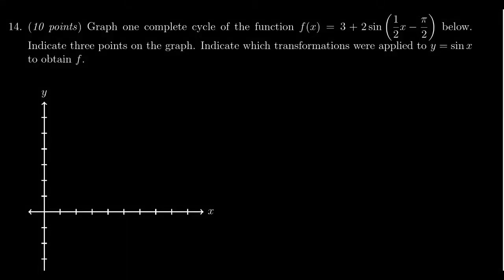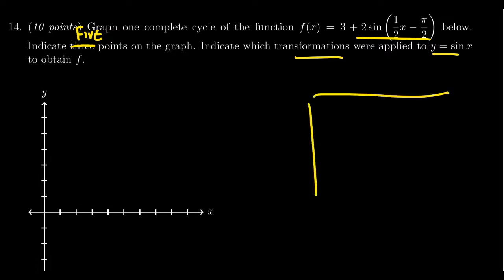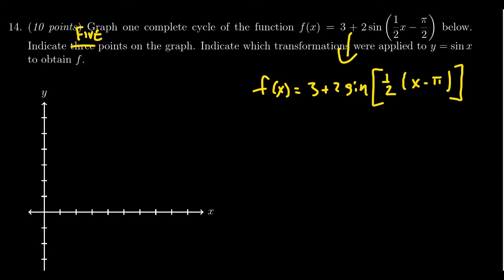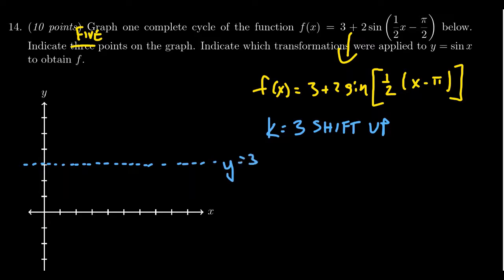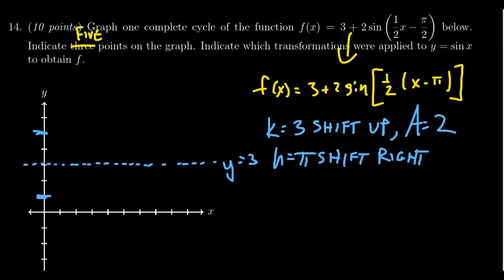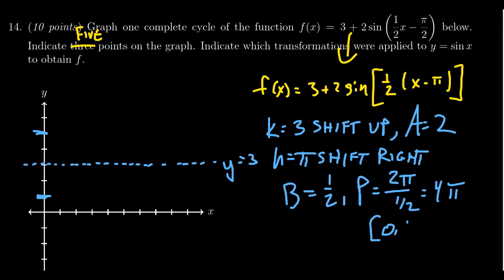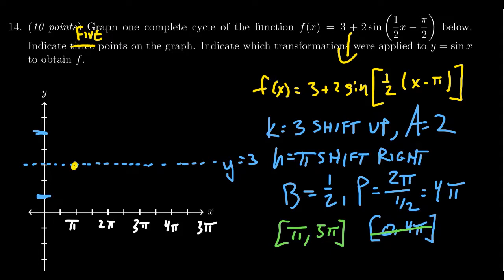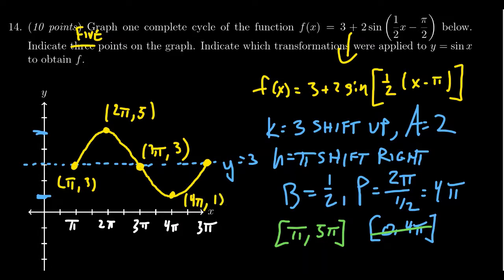Math 1060, Exam 2 - Question 14